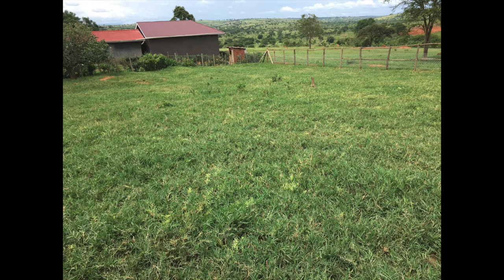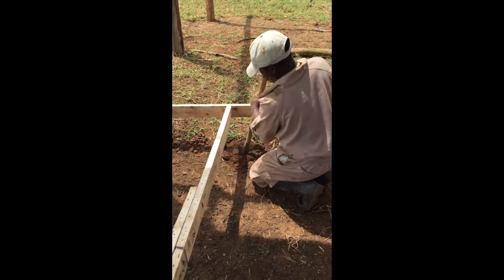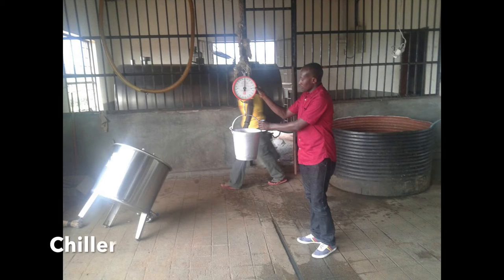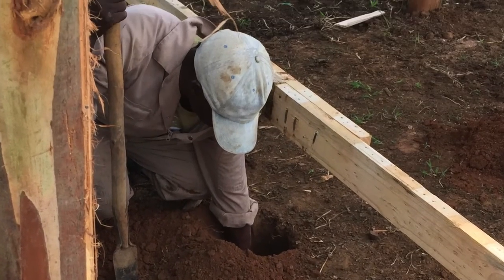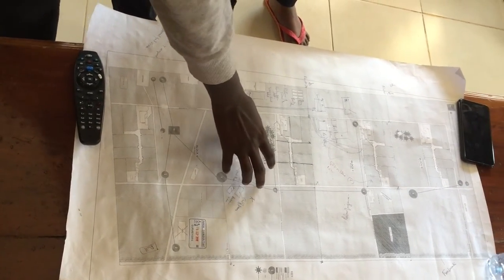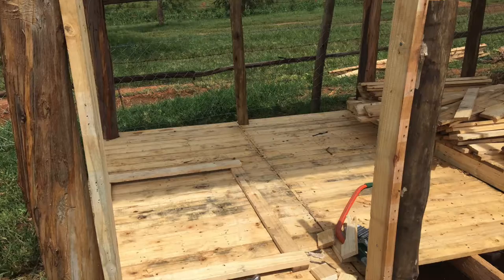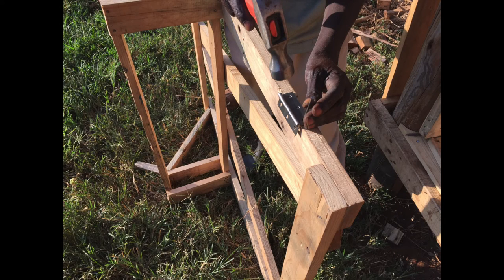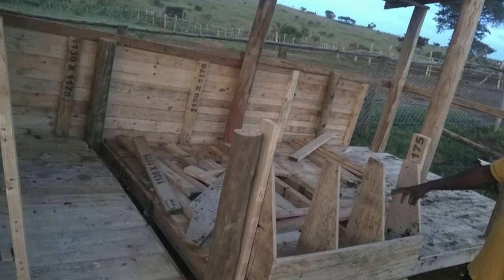Farm Adventure - Umeå to Kiruhura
An architectural study trip to Ranch III in Kiruhura
for more amazing DIY projects